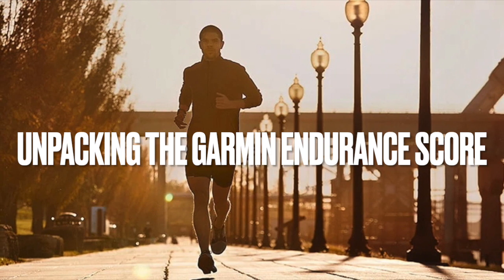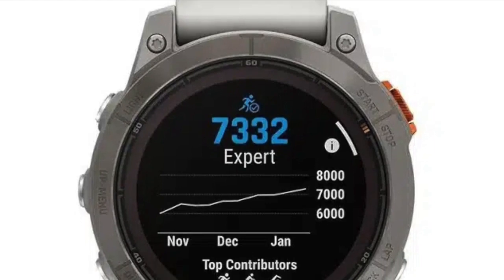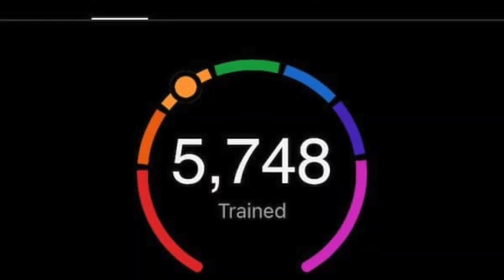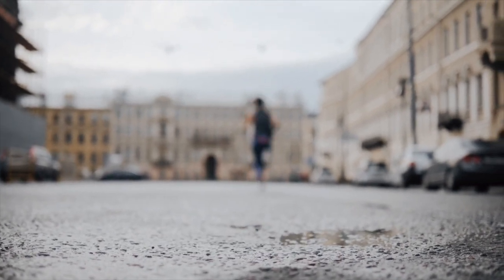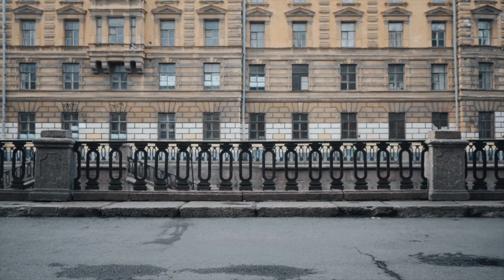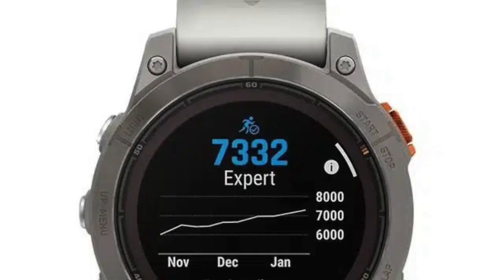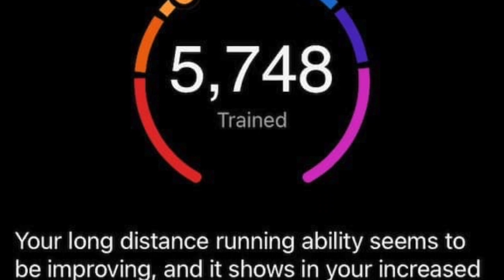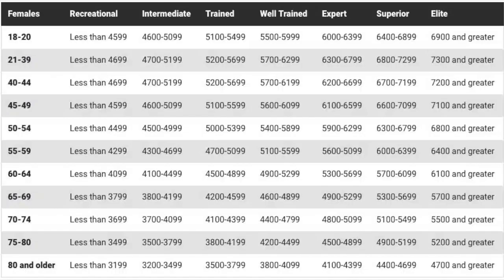Understanding the new Endurance Score metric from Garmin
In this video I delve into the recently launched Garmin Endurance Score. This innovative feature offers athletes a detailed insight into their capacity to maintain performance levels over long durations.

0:00 Introduction
1:25 Calculating the Garmin Endurance Score
2:53 Endurance Score and performance expectations